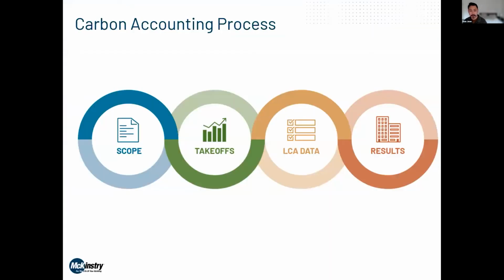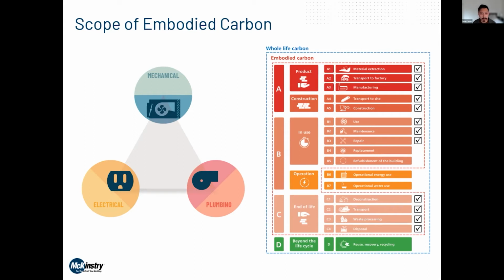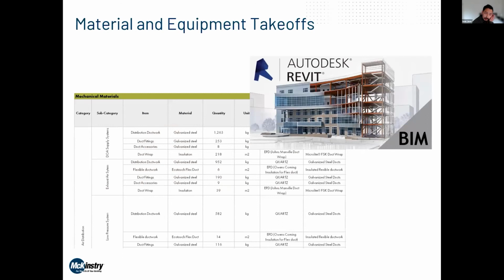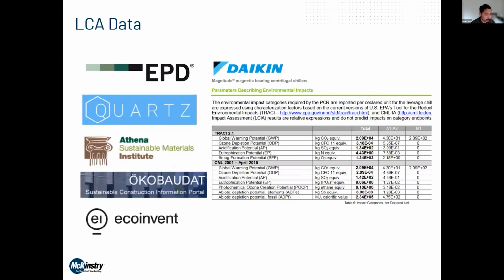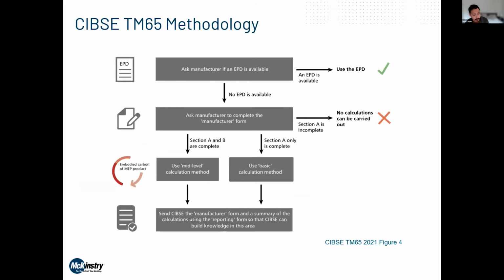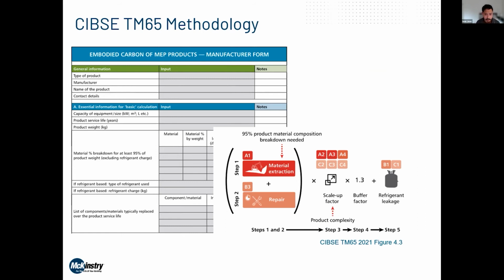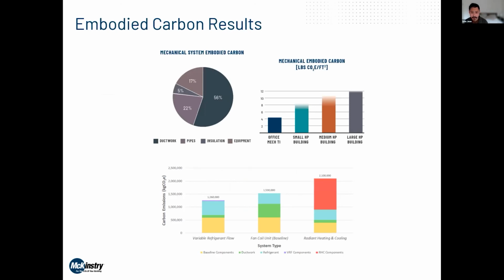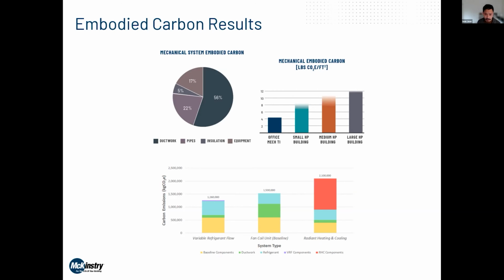Ivan Jose of McKinstry on the Tools and Process of MEP Embodied Carbon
CLF Seattle's March 2022 meetup on MEP systems and Embodied Carbon.  Segment 2 of 4 has Ivan Jose, Senior Building Performance Analyst with McKinstry, explaining the tools and methods necessary to conduct LCA of MEP systems.